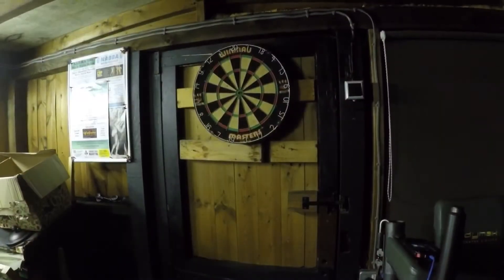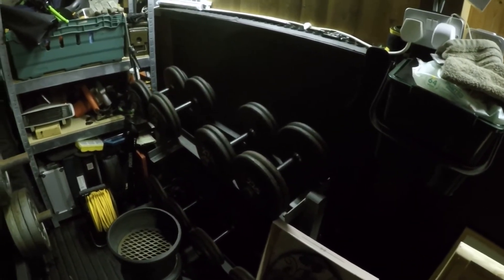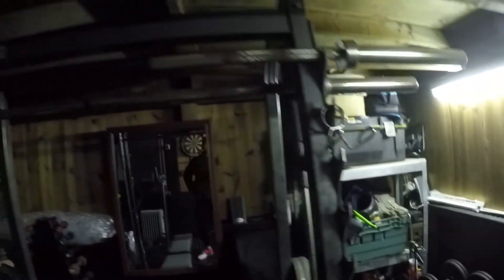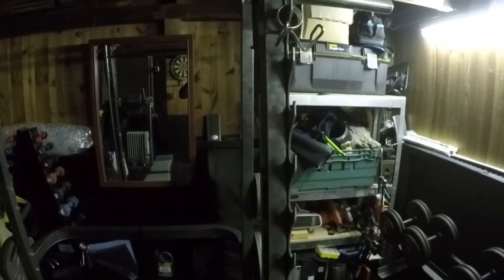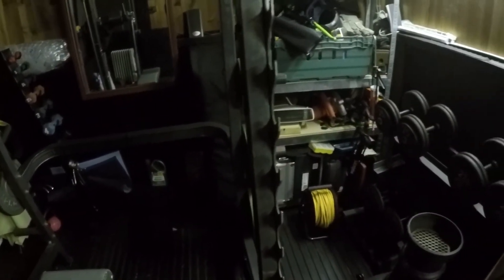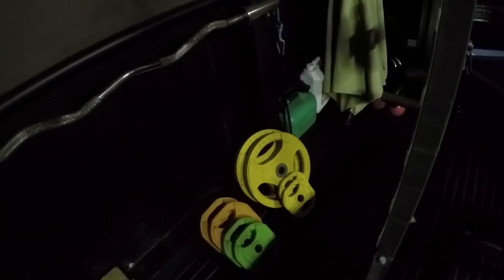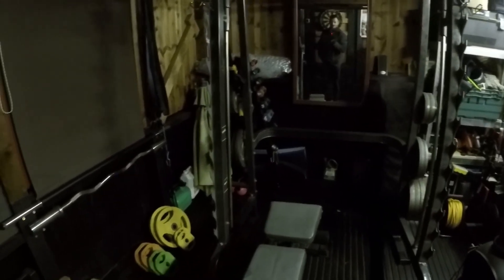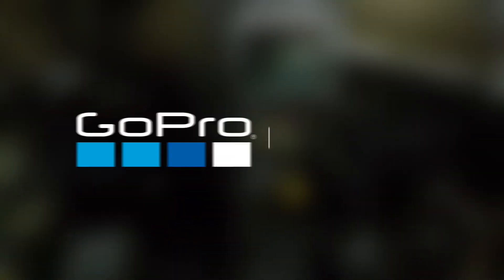What is my Gym Shed like?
A quick look inside my Gym Shed.
Quickly showing you what equipment I have in my shed and the mess at the moment I have to train around.
In the next series if videos I said I would show more fitness class type bodyweight exercises. After showing what equipment I have, I will then show what to do with it.